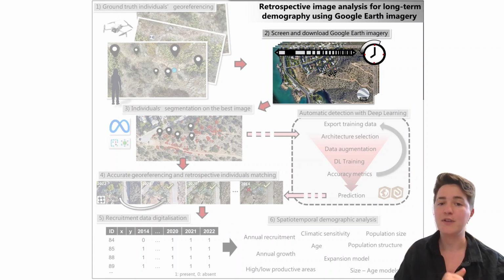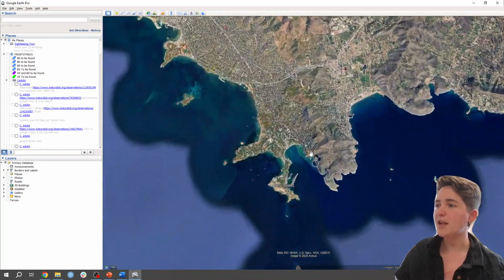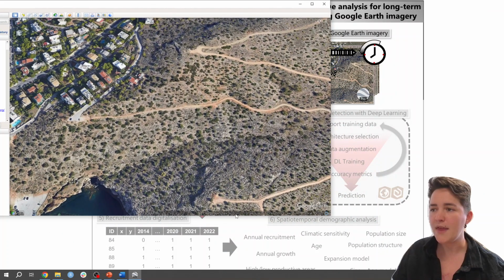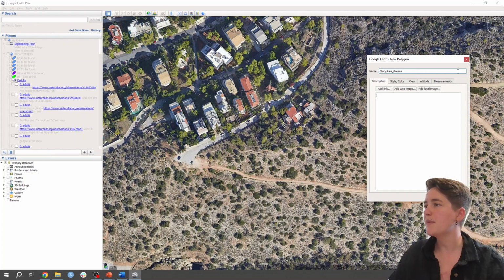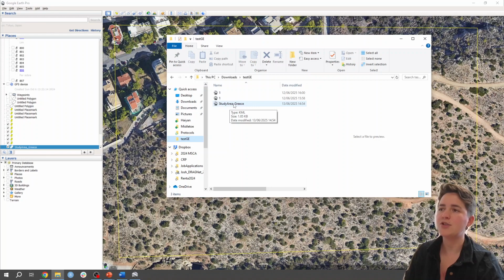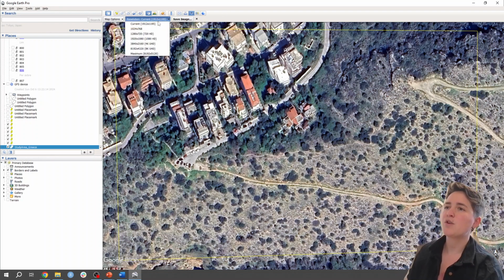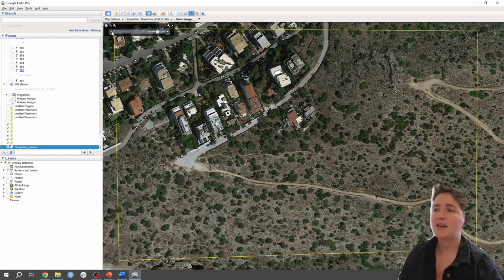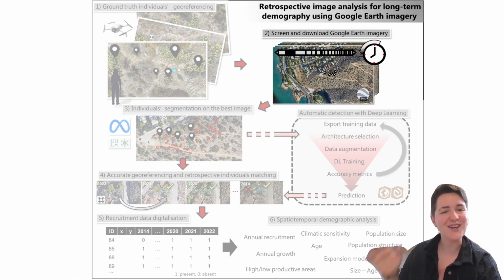#2 Retrospective demography from Google Earth - Download Google Earth HQ historical images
The aim of this step is to acquire high resolution aerial imagery of the zone of interest. The protocol results with a set of historical JPG imagery downloaded of the area of interest.

All writen protocols for each step can be found here: [INSERT LINK TO GITHUB REPOSITORY HERE].